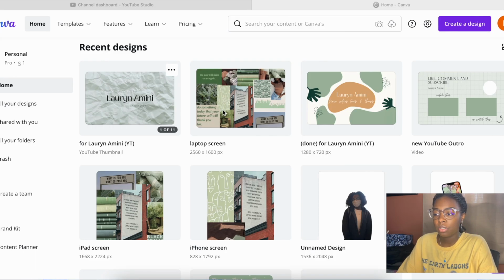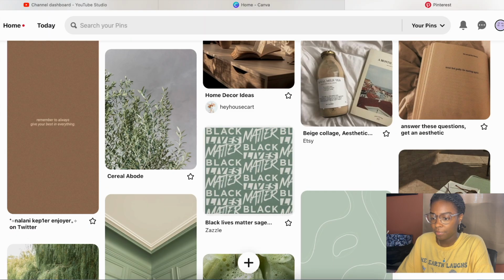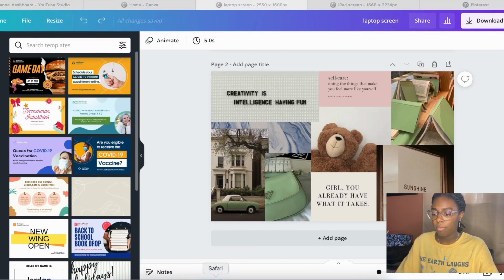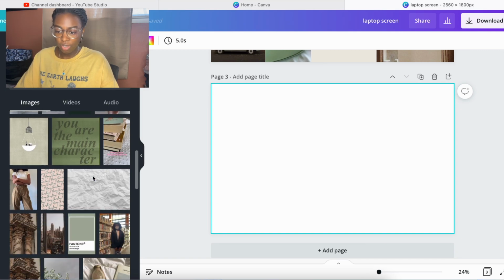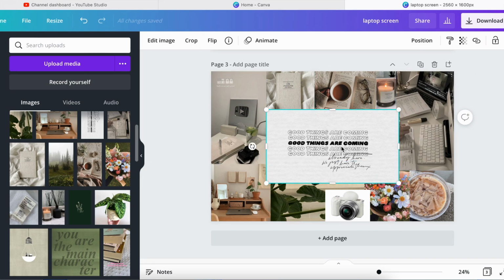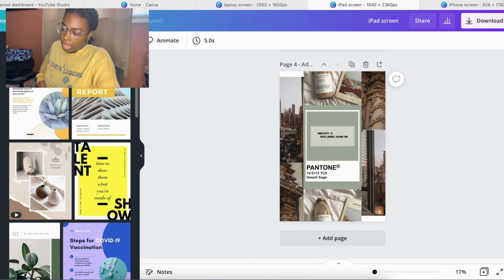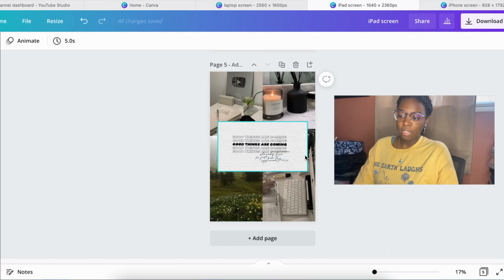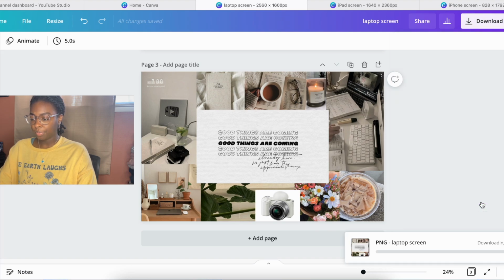How To Use Canva to Make Aesthetic Lock Screens or Wallpapers ✨😱 (for laptop, tablet, or phone)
In this video, I show you my process for creating an aesthetic vision board wallpaper that is custom for any device. I use these wallpapers for my MacBook, my iPad, and also my iPhone. It is an easy process to create backgrounds using Canva and Pinterest. As I mentioned in the video, making the different lock screens for my devices is a very fun process for me (as well as another excuse to spend A LOT of time on Pinterest 😂) I love opening one of my devices and seeing one of the wallpapers that I made.

♡ I read and respond to all comments!

♡ posting schedule:
-- every Friday (unless life becomes very overwhelming in which case I will either skip an upload or upload late at night!) no set time because life gets crazy

I appreciate everyone so much for watching my videos and leaving a comment. I can not thank you all enough!

♡  filming equipment:
--camera: iPhone 13